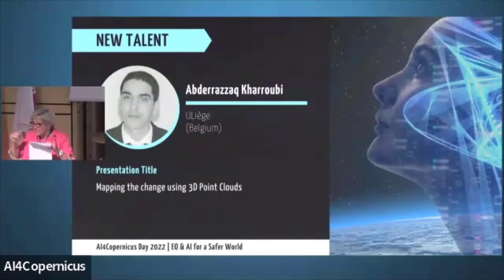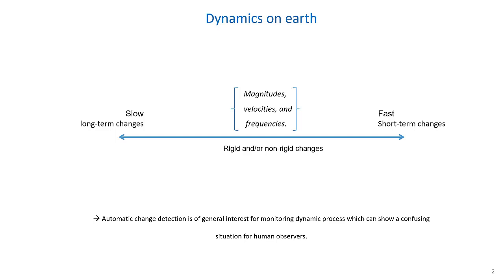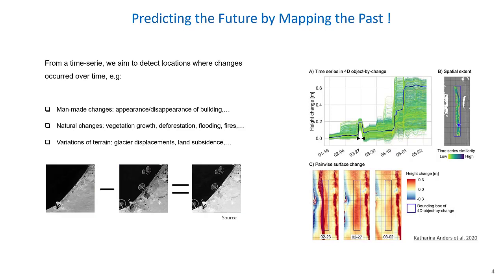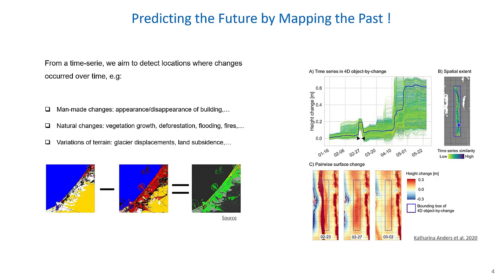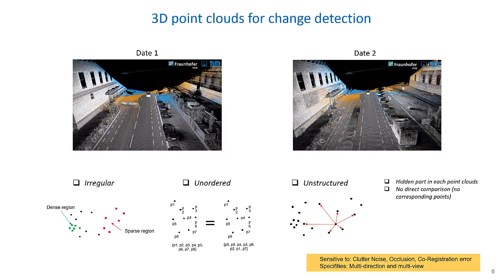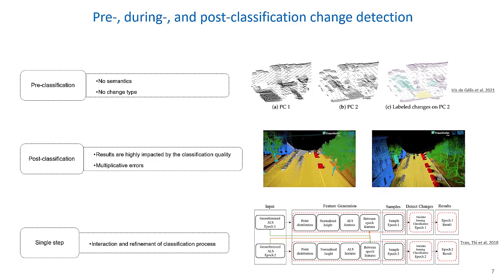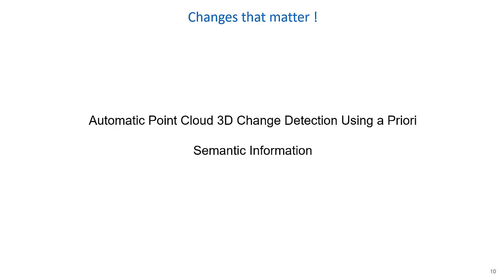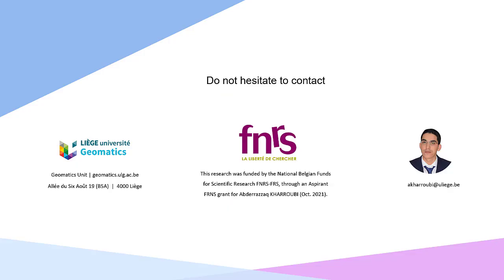mapping the change using 3D point cloud | Ai4Copernicus 2022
change detection, time series, point clouds, 3D, deep learning

Résumé :

[en] The talk presents the point clouds as remote sensing data for change detection. Indeed, the earth's surface is continuously changing either rapidly or slowly depending on the event. Each of these events has a defined magnitude, velocity, and frequency which determines whether the change is short-term or long-term. By reading this presentation you will discover the following points: The importance of 3d for change detection, given that objects on the earth's surface have a large vertical component; The challenges related to the use of this type of data for this specific task; the existing methods (standard, and learning-based) And our innovative research on this topic.

Organisme subsidiant :

F.R.S.-FNRS - Fonds de la Recherche Scientifique

Subventionnement (détails) :

This research was funded by the National Belgian Funds for Scientific Research FNRS-FRS, through an Aspirant FRNS grant for Abderrazzaq KHARROUBI (Oct. 2021)